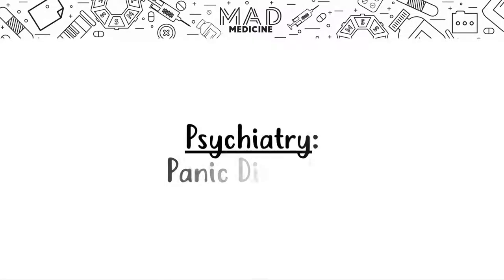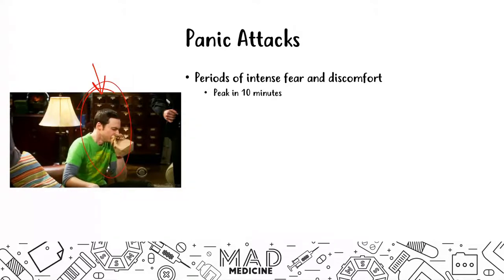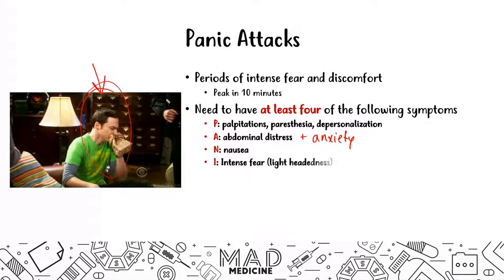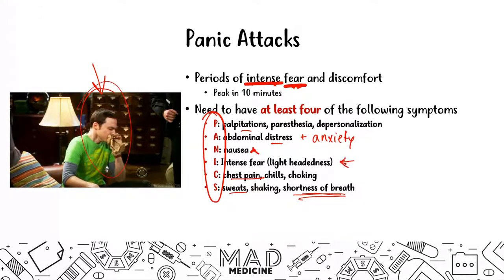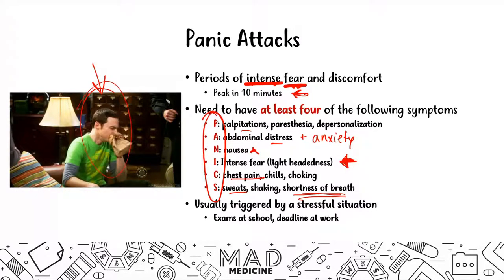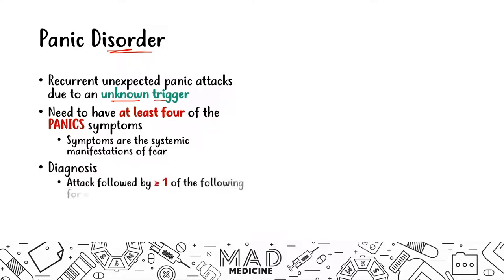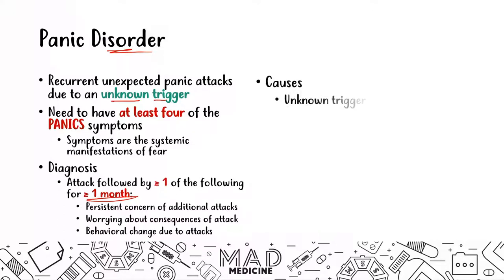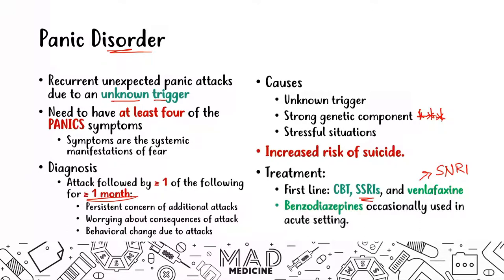Panic Disorder (Psychiatry) - USMLE Step 1